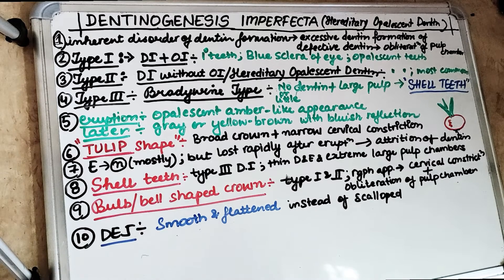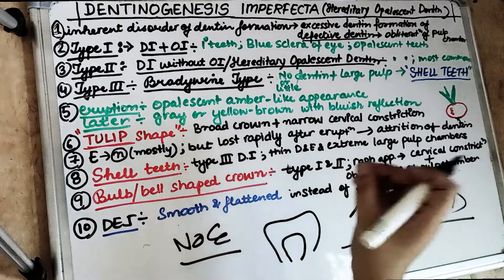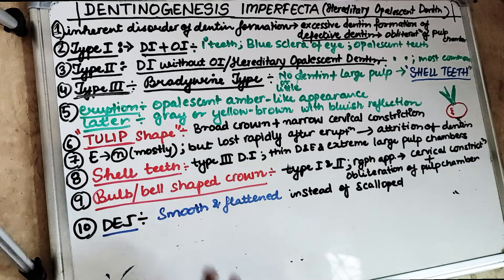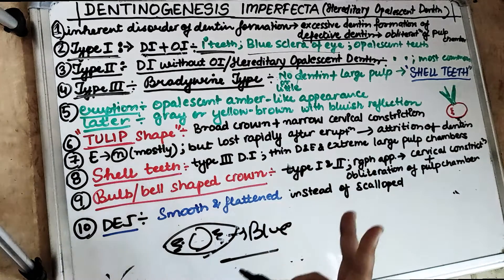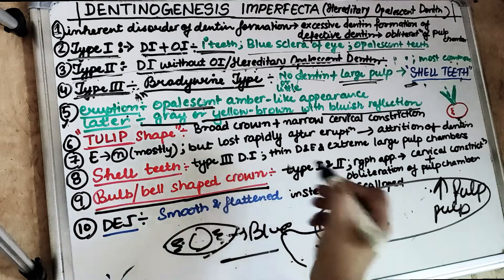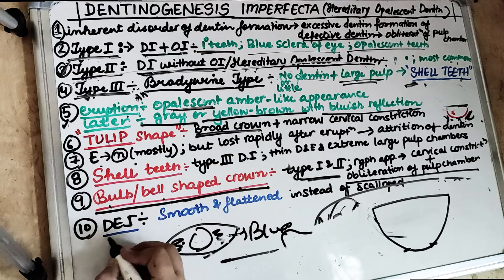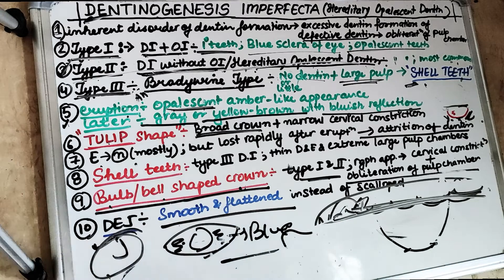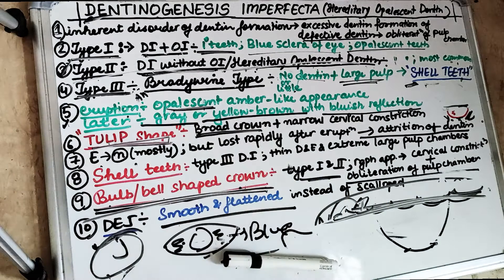dentinogenesis imperfecta I dental lectures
developmental disturbances of teeth (part 11) contains dentinogenesis imperfecta...
dentinogenesis imperfecta
shell teeth
tulip teeth
dentinogenesis imperfecta vs amelogenesis imperfecta
dentinogenesis imperfectalecture covers dentinogenesis imperfecta types, dentinogenesis imperfecta treatment and clinical features
developmental anomalies of teeth is a frequently asked questions for students in exams..